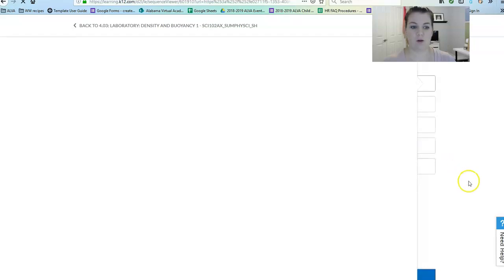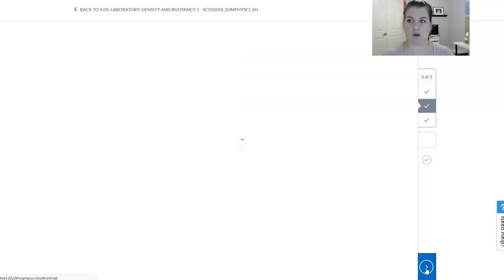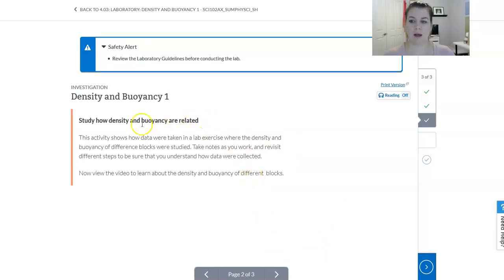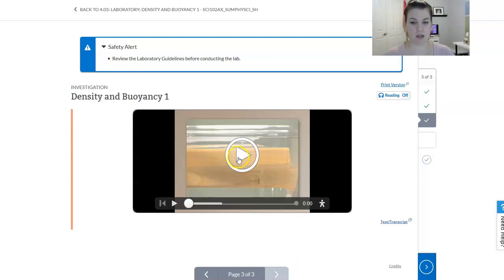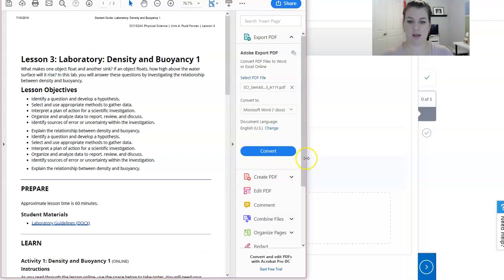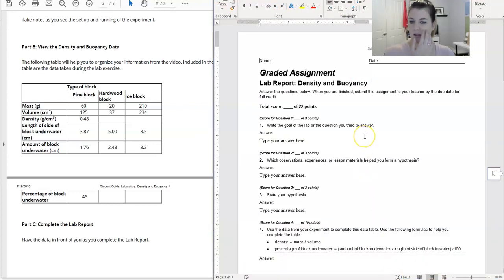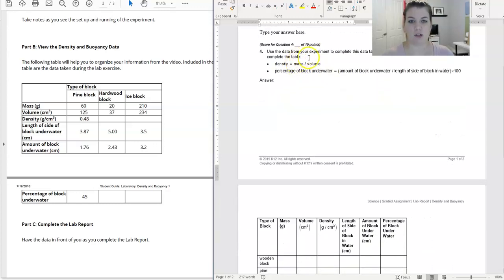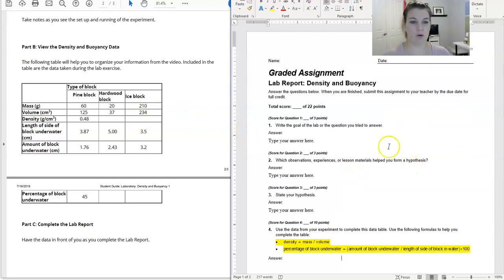4 03 Lab Walkthrough